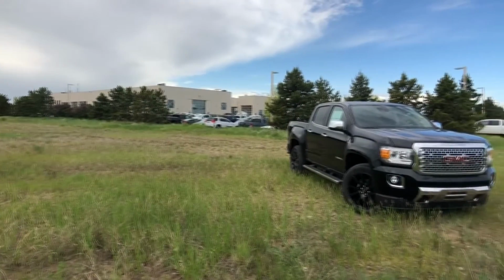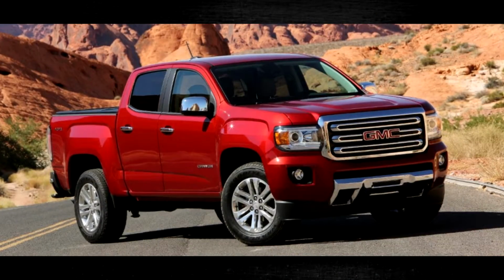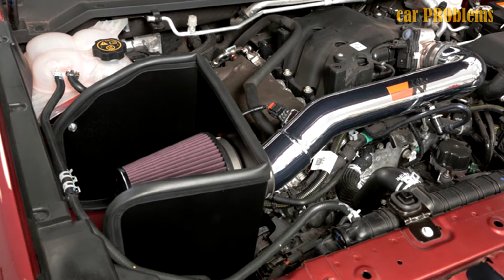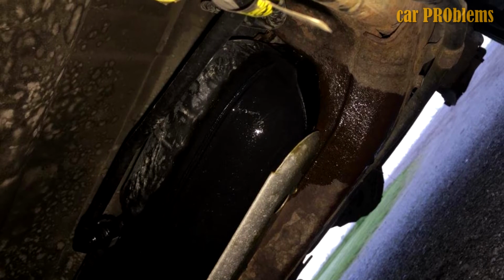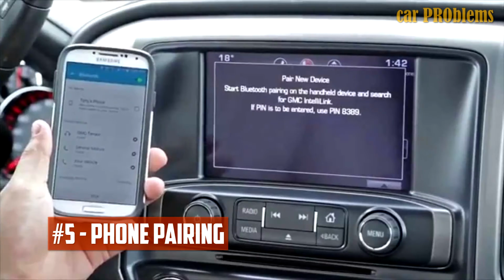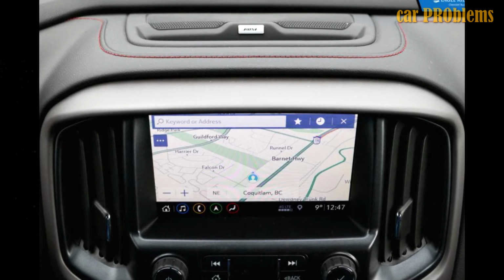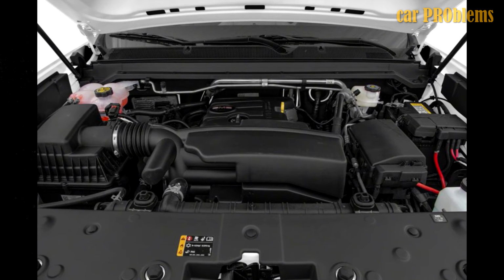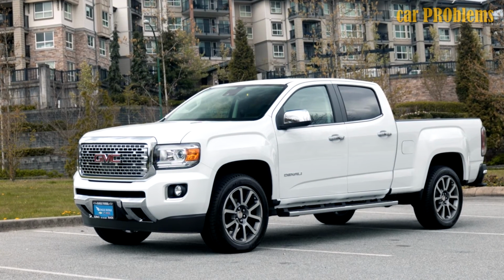2019 GMC Canyon Problems and Reliability. Should you buy it?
The 2019 GMC Canyon is well-known for its excellent road manners, but this truck is also well-known for its dependability. According to NHTSA reports, there have been zero recalls and only four complaints filed for the 2019 model year.

Timecode:
00:00:00 - Short intro
00:00:45 - Engine problems
00:00:53 - Sofware problems
00:01:07 - Fuel system
00:01:23 - Transmission problems
00:01:41 - Phone pairing
00:01:52 - GPS issues
00:02:01 - Should you buy it?